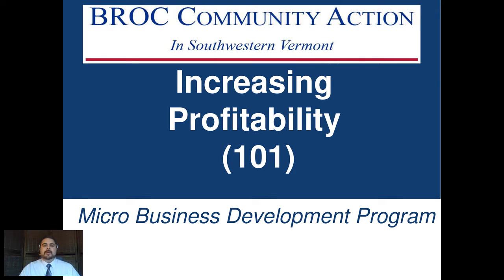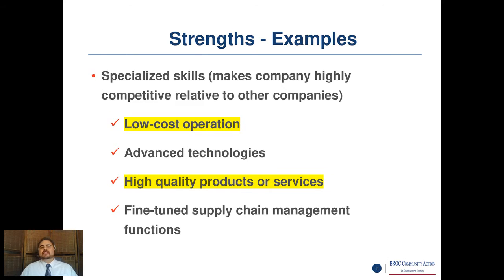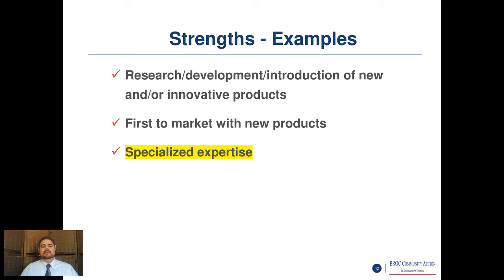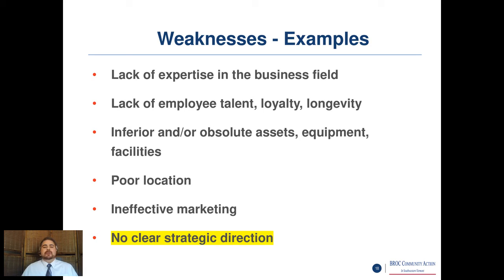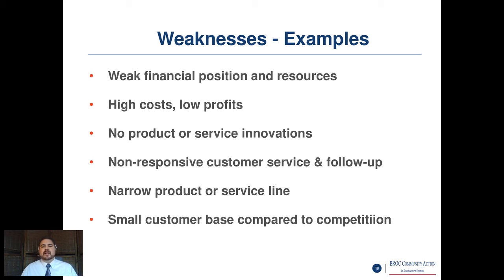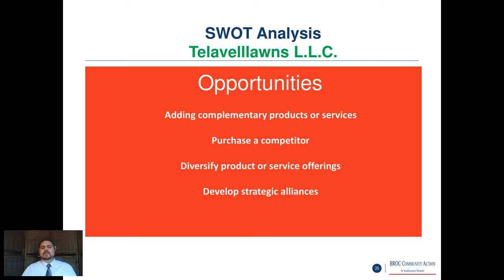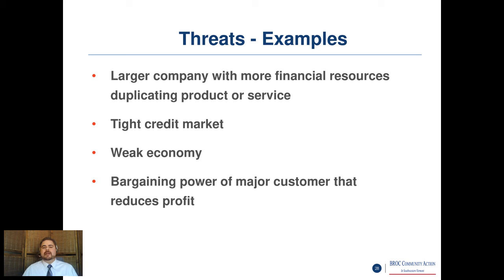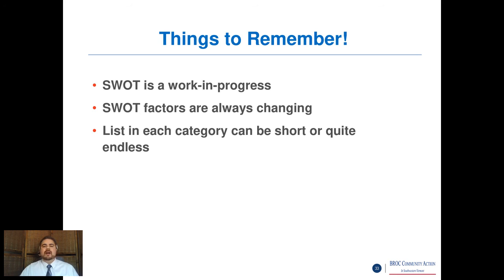Increasing Profitability 101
Micro Business Development Program presents-
An depth review and use of S.W.O.T. (Strength, Weaknesses, Opportunities, Threats) for increased profitability. A guided journey through the basics of business planning and strategic thinking.